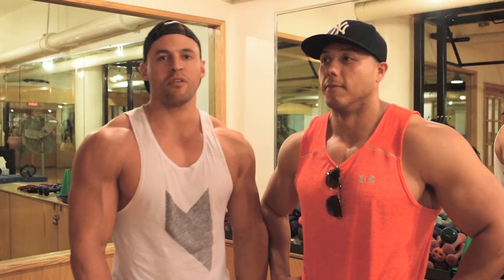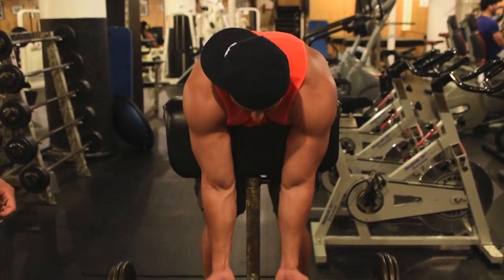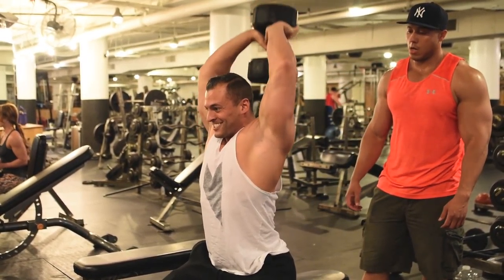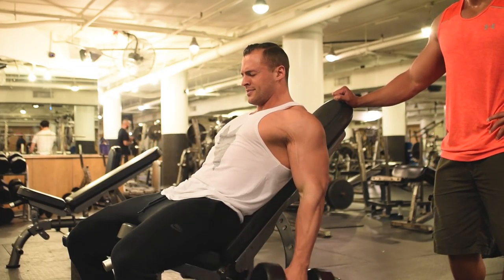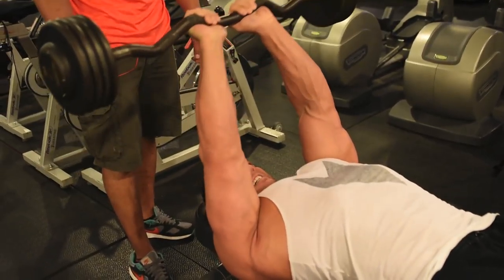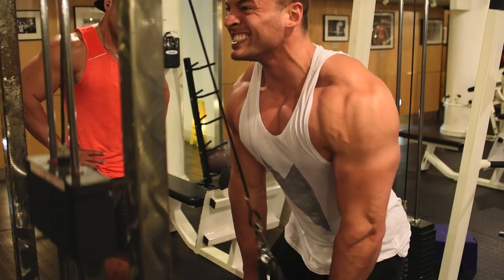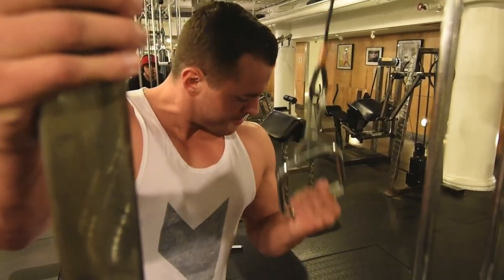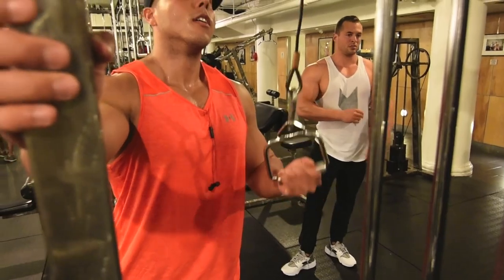Arms w/ Marcos Rodriguez | Ryan Hughes | Workout Series | EP.1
So like I promised all of you Legends, here's the first of many workout videos. I will be posting weekly Workout Videos and Vlogs tracking my day to day and progress as I look to make a return to the stage later this year!

I hit Complete Body in NYC with my boy Marcos Rodriguez. We killed arms from a lot of angles in this video. Give this one a shot and let me know what you think.

TRAIN LIKE A LEGEND
EAT LIKE A LEGEND
LIVE LIKE A LEGEND

Bellport Branding specializes in websites, mobile apps, photography.